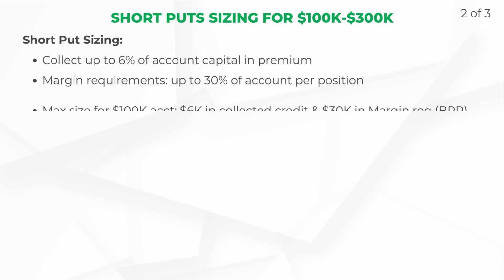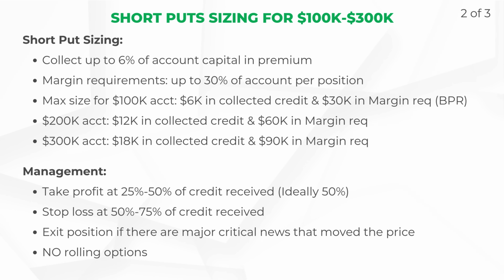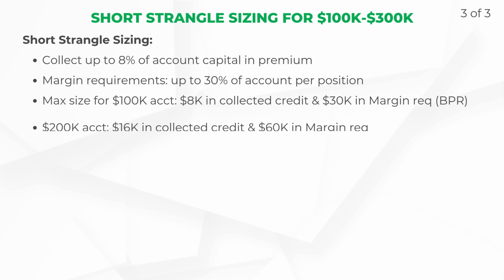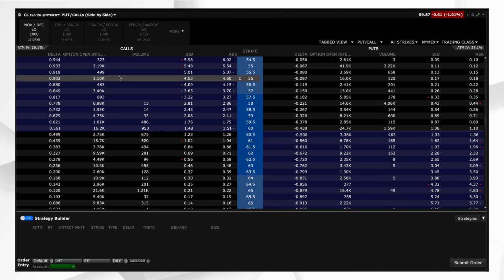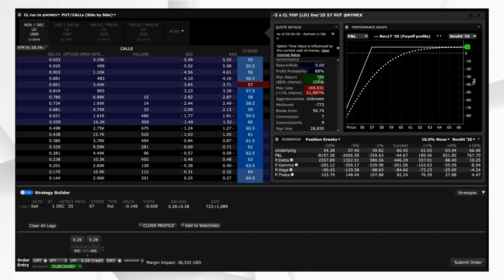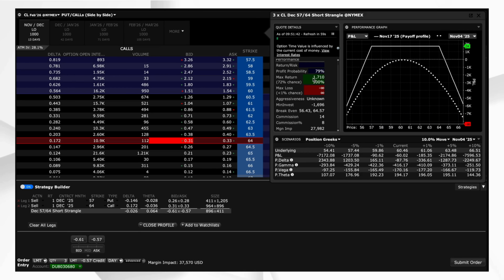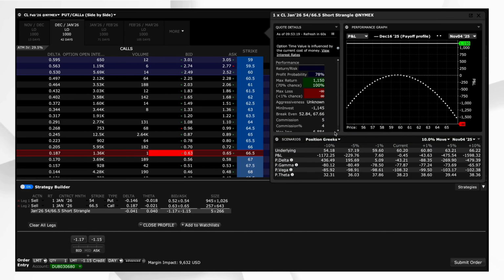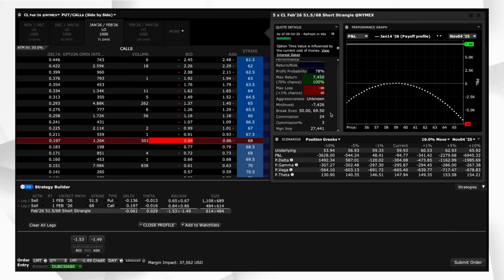How to Size Short Strangles & Puts for a $100k-$300k Portfolio (By a Pro Money Manager)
0:00 - Intro
0:21 - Short Put Sizing
3:07 - Short Strangle Sizing
4:51 - Live Examples

I've navigated through:

- March 2020
- February 2022